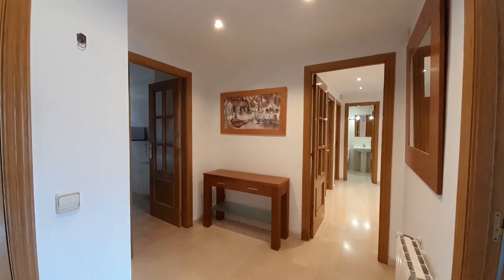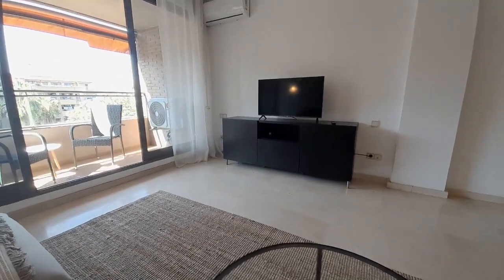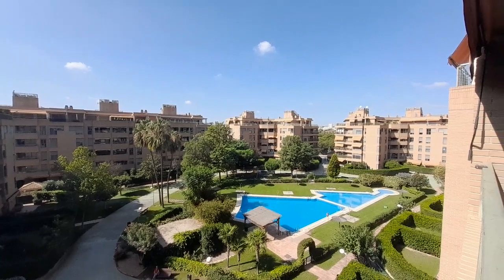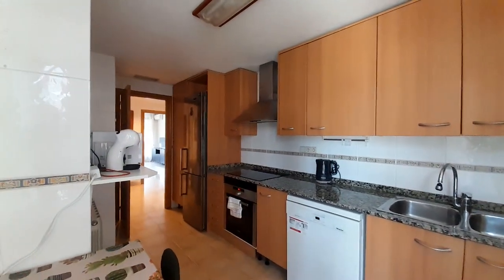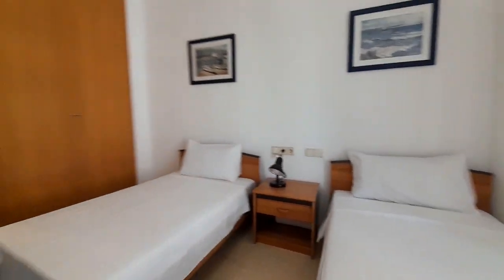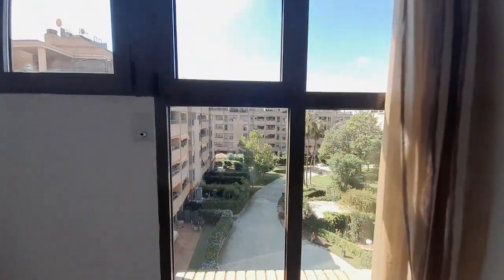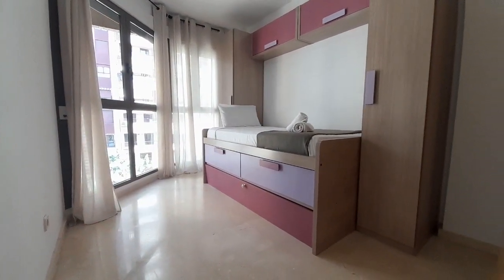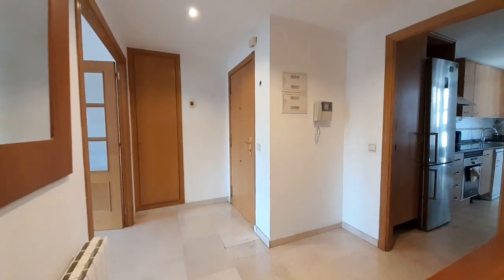Whole 3 bedrooms apartment in València - Spotahome (ref 1022615)